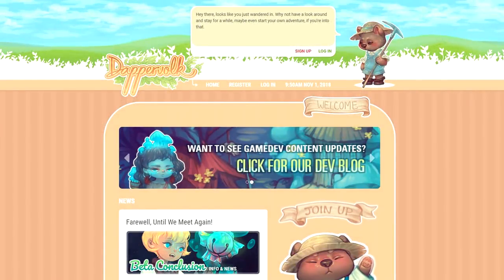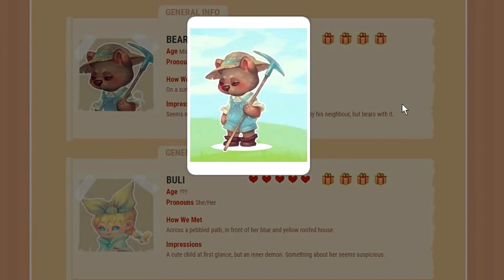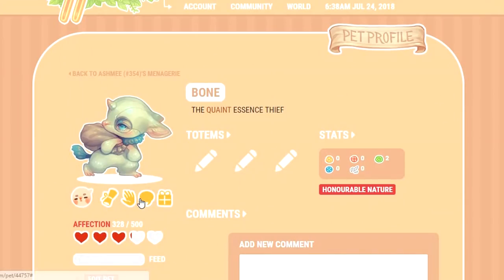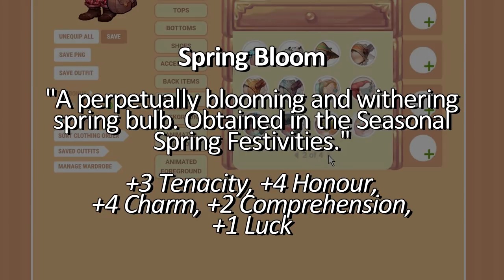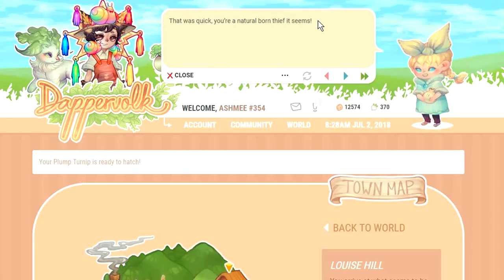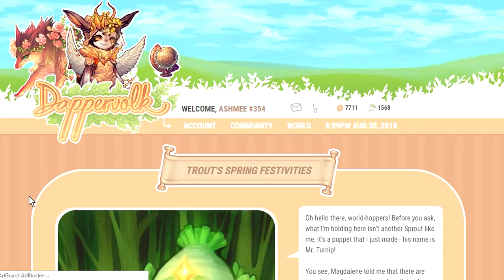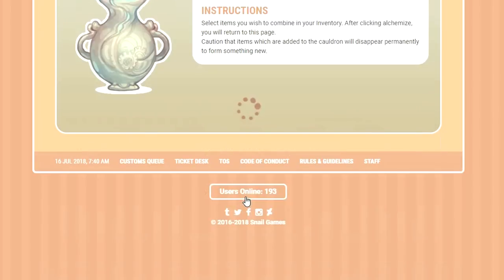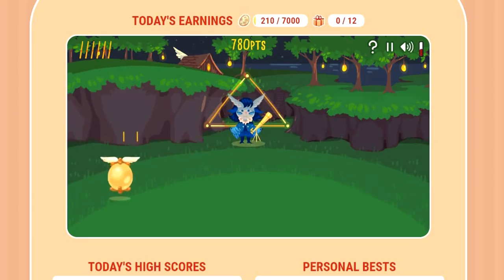Hoodie Talks About Dappervolk END OF BETA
♥ Add me on Dappervolk! (When official launch happens!) ♥

♥ Looking to trade your Alpha pets and items for potatoes, services, art, Shiny Pokémon or other petsite items and currency during official launch? Hit me up! ♥

Background music in outro is Puppy Raceway by Hyper Potions & SAMME!